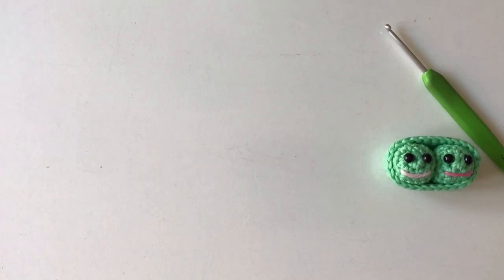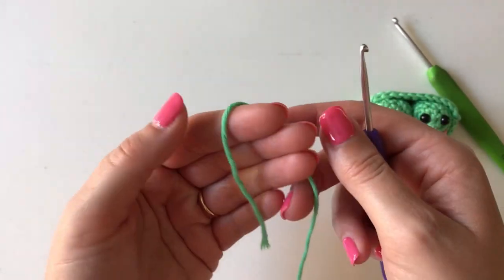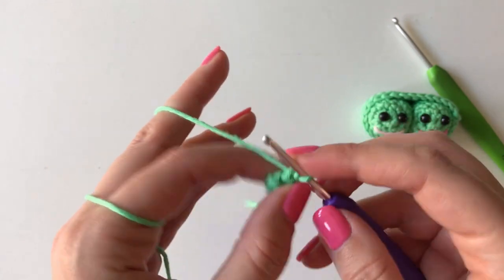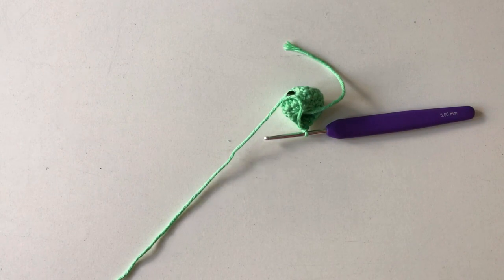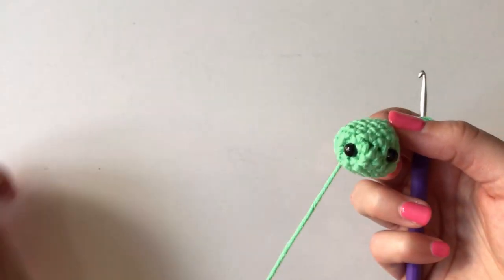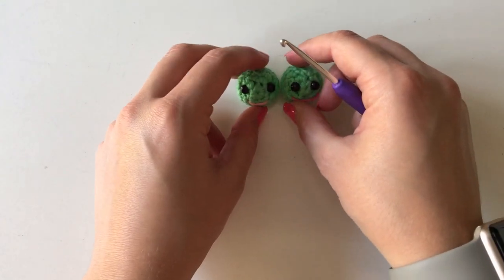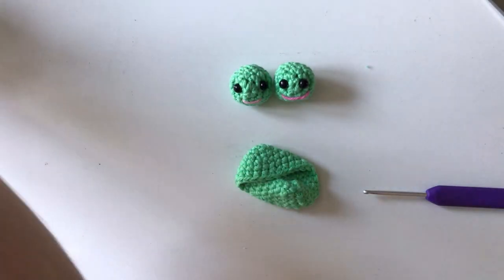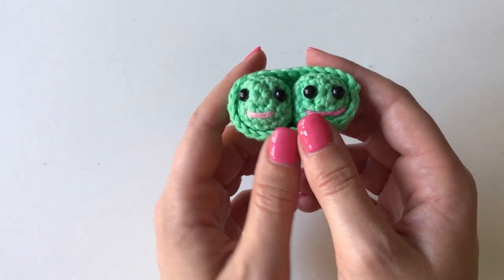How to Crochet Two Amigurumi Peas in a Pod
In this step by step tutorial, I will show you how to crochet a very cute pair of peas and their pod!